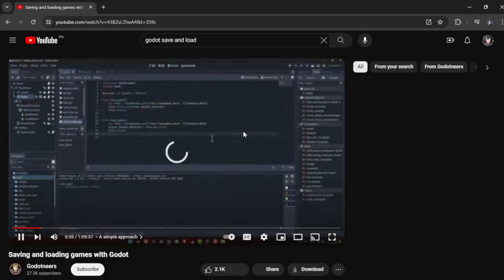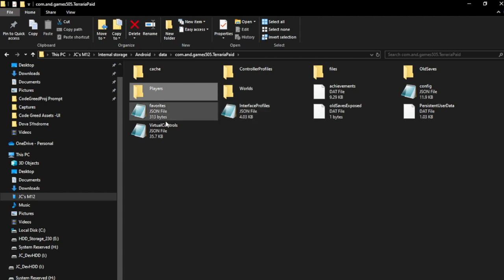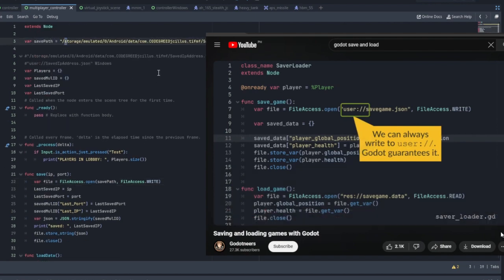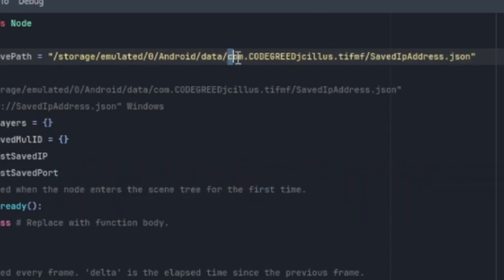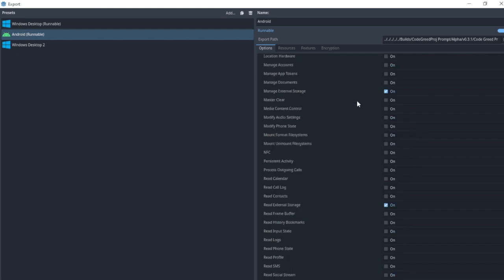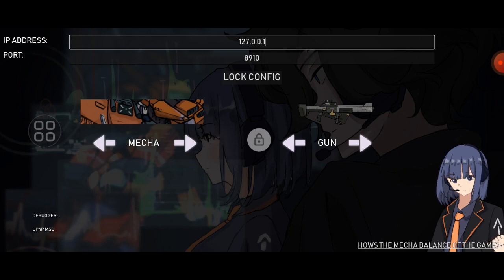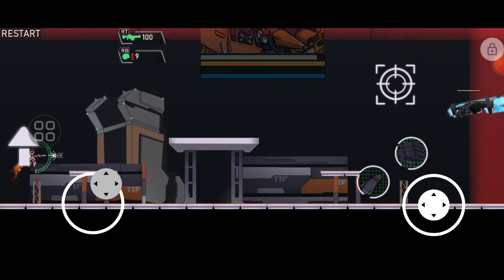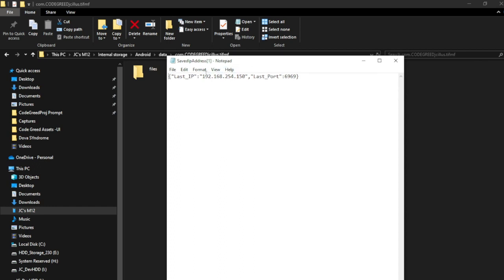Saving and Loading on Android App not working? | GODOT 4.x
SavePath on android internal storage:
/storage/emulated/0/Android/data/(your application folder name)/(savefile)
example:

External Storage SD Card:
/sdcard/Android /data(your application data)/(savefile)
example:

Chapters
0:00 Intro
0:25 Understanding Android Directory: Where are app data's are stored, written and read
1:50 The Solution
2:50 Proof that it works

Click like, or I click you

[My Equipment]
-Huion 420 small no express keys
-Laptop NEC, Intel Celeron Dual-Core, 2GB's of RAM
-A4 TECH Keyboard
- HP Wireless mouse